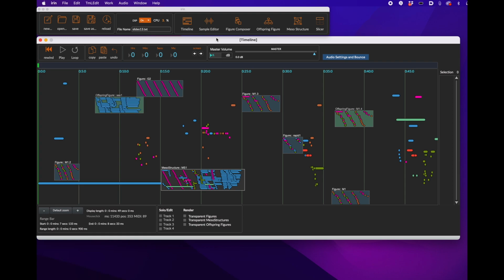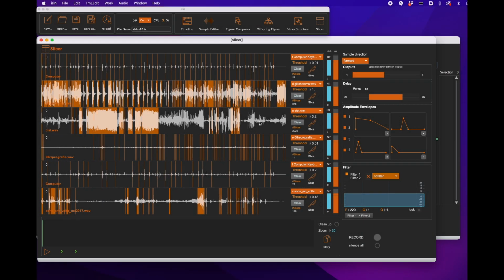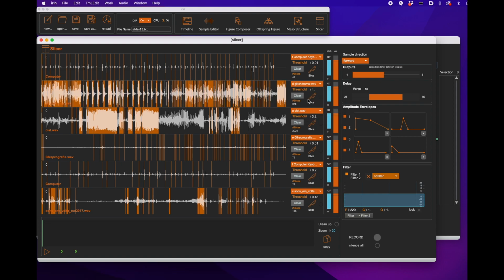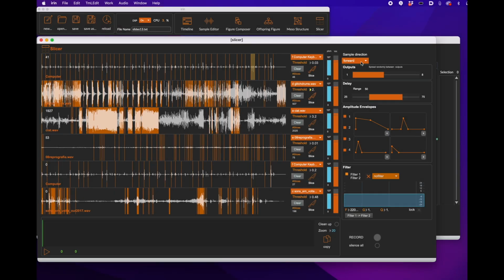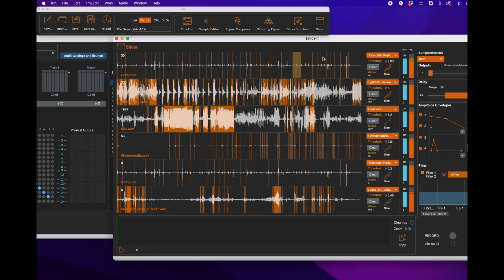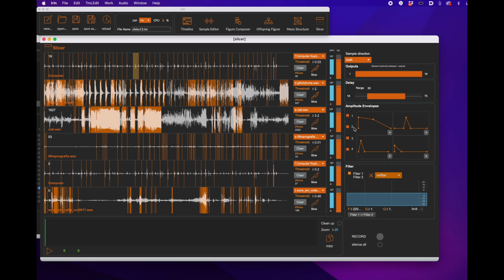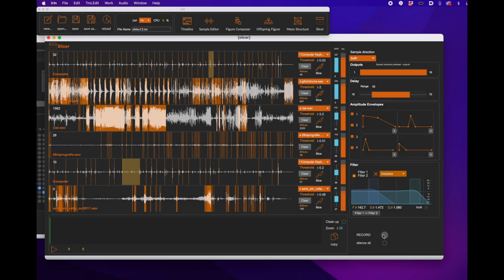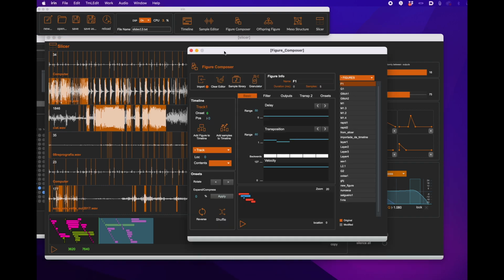Irin Tutorial 04 - Slicer Tool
intro 0:00
The sound files strips 0:34
The Parameters 1:31
The Recorder Track 3:38